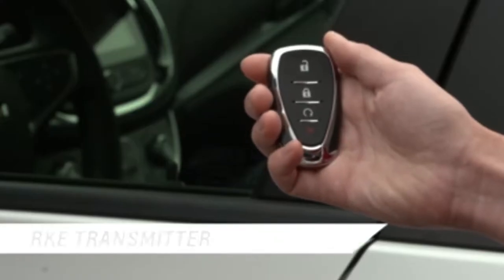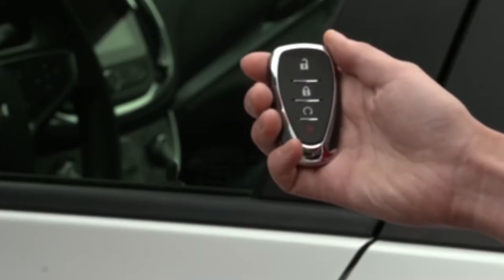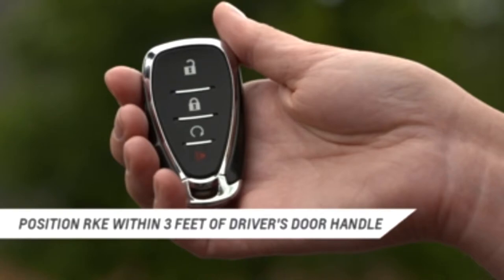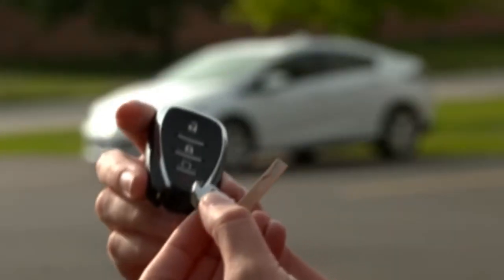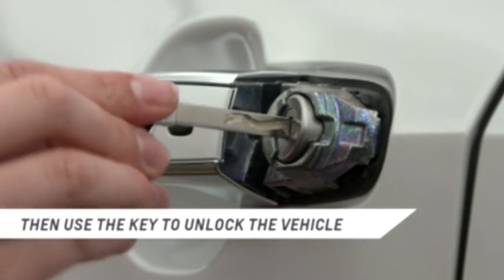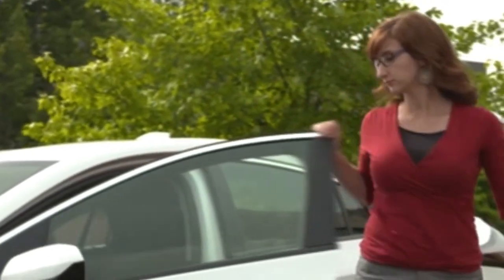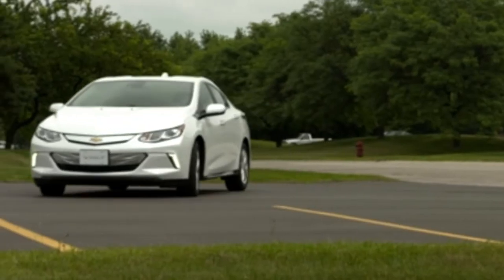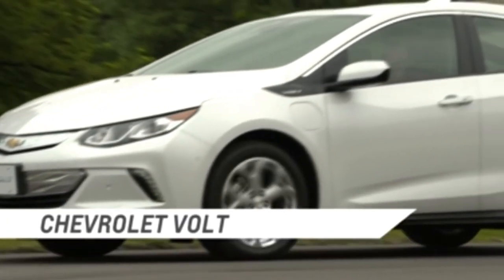2017 Volt: Unlocking and Locking